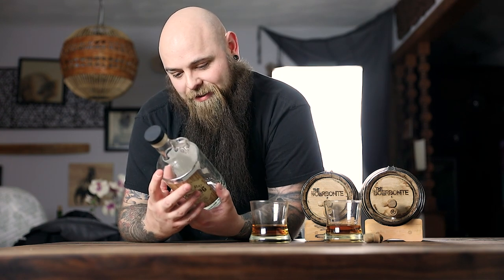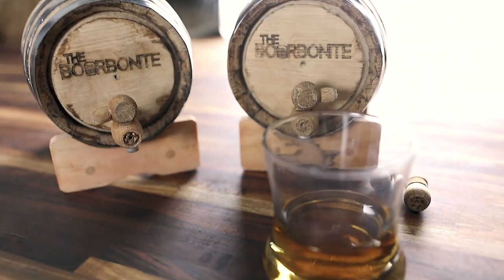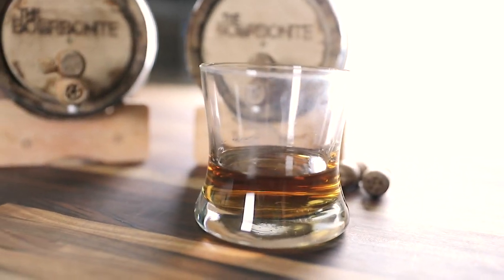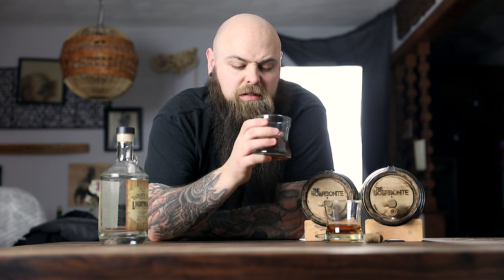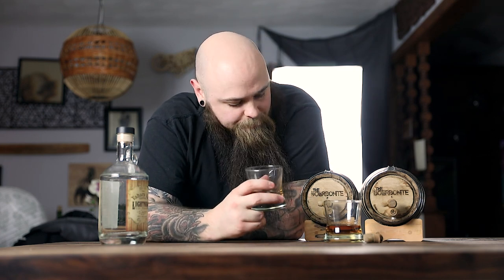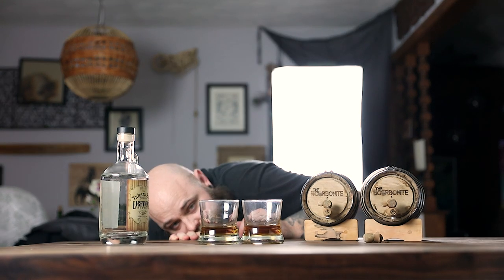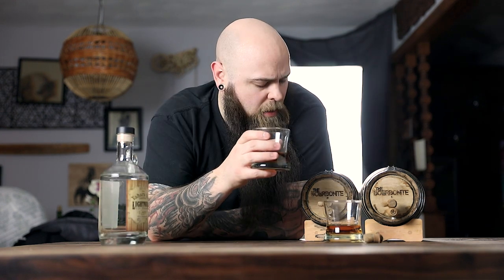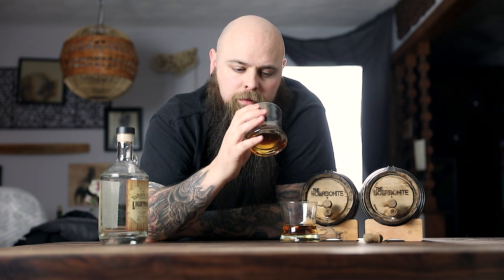I AGED Some Whiskey... Let's Try It!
Personal AGING BARREL
Glasses I LOVE
Norlan Glasses I use
Kid you not, I use this SOAP

I tried aging whiskey on my own. Let's see what happened!